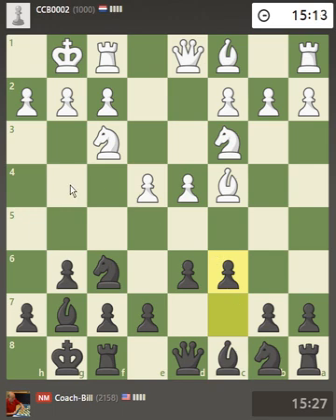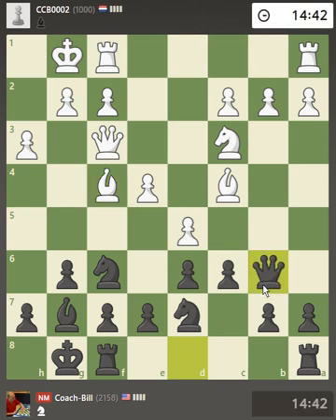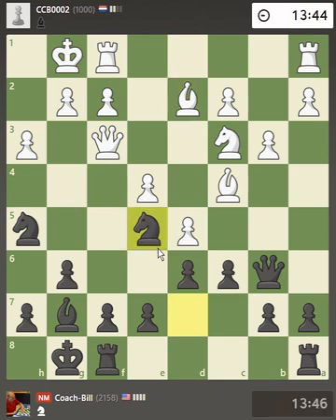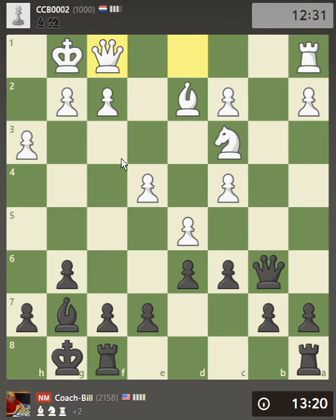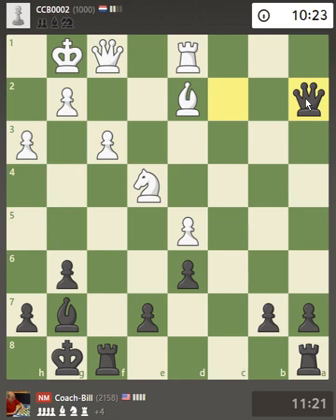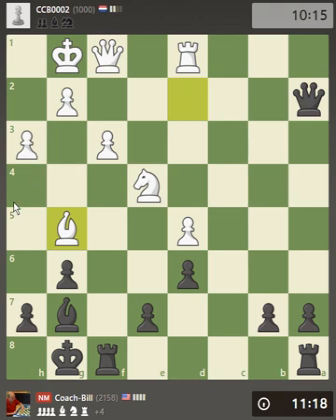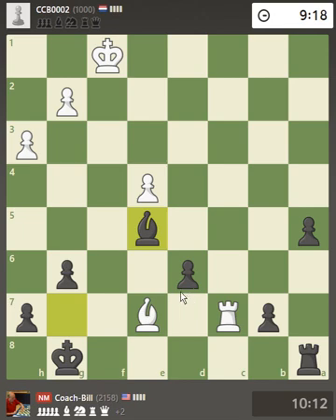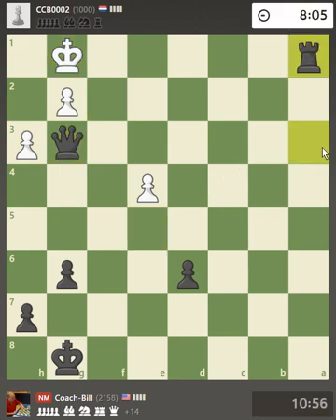CCB 06 09 19